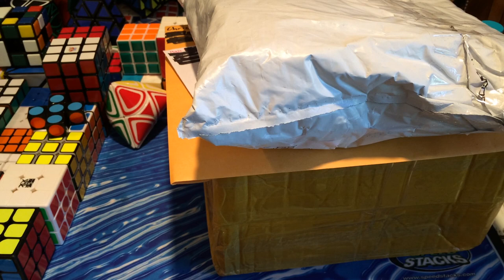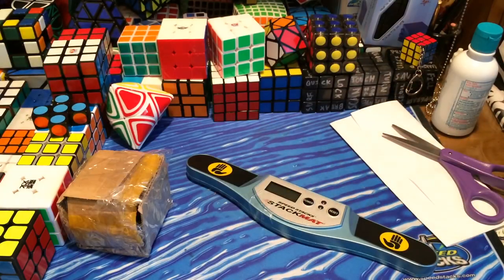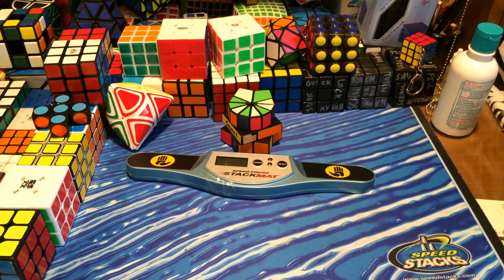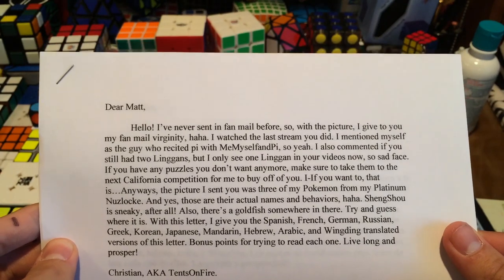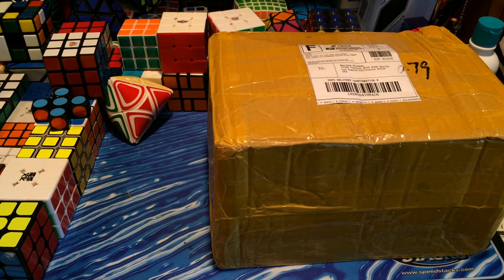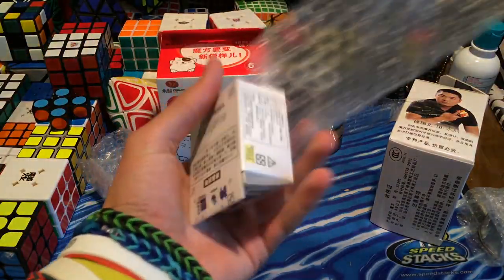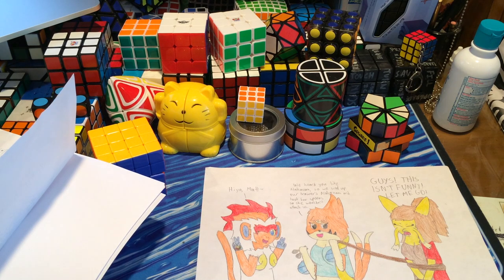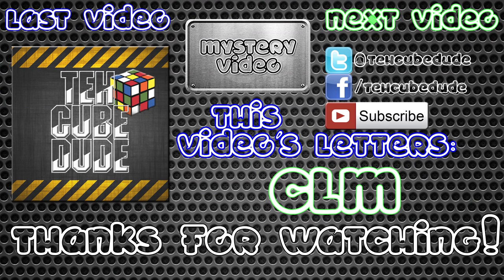Fanboxing #5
Matthew Dickman
17328 Ventura BLVD #102

Skype: sweetishear101
Oovoo: kingmathyall
Vine: KingMathyall

tehcubedude

Favorite APPROPRIATE phrase from last video:
User: Neville Cuber
Phrase: Alex's mum's bottom! (is a nub)

Favorite INAPPROPRIATE phrase from last video:
User: yoyocreamery
Phrase: A magical boner